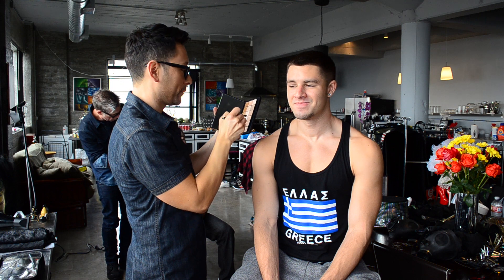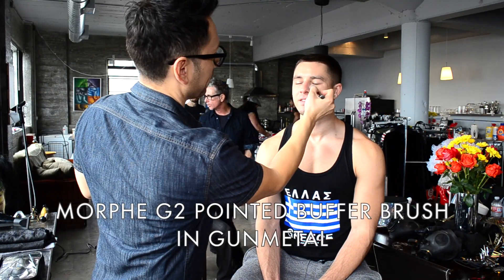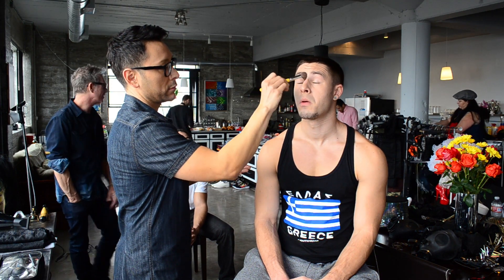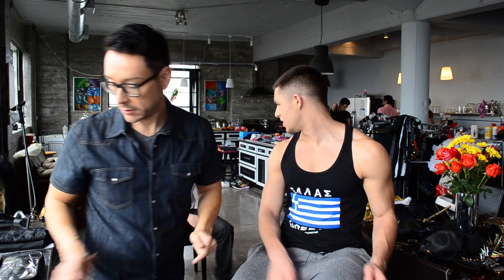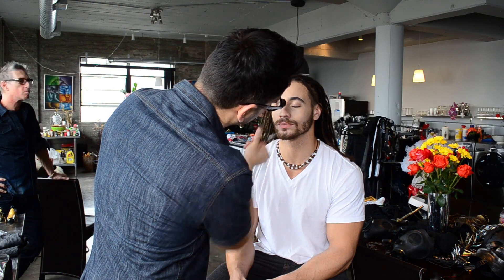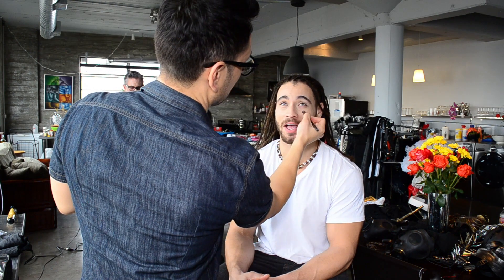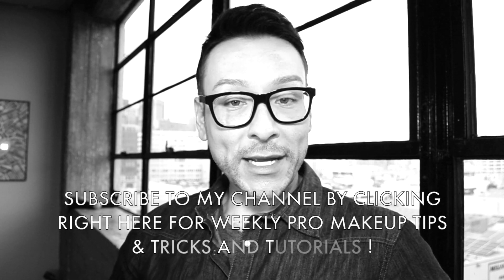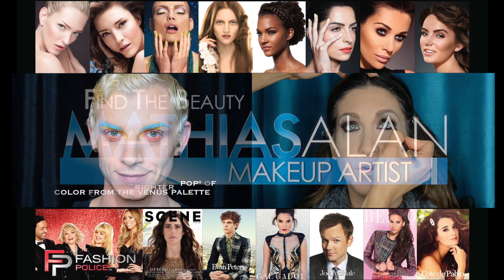How to apply makeup on MEN Male Grooming for Photoshoots and tv - mathias4makeup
Hello fellow Beauty Finders!
In this PRO MAKEUP ARTIST TIPS AND TRICKS VIDEO, I want to take you Behind the Scenes with me on a recent photoshoot I worked on in Downtown LA and share with you my MUST HAVE PRODUCTS FOR MEN'S GROOMING KIT ESSENTIALS.

CHECK OUT SOME OF MY OTHER MAKEUP DEMOS HERE!

HOW TO GET THE CLASSIC HOLLYWOOD MOVIE STAR LOOK VIDEOTORIAL!

SPARKLING EYES & DEWY SKIN easy 2 follow step by step makeup tutorial

A Bright Colorful &  Sophisticated Beauty Makeup Step by Step in this brand new FIERCE FACE FRIDAY episode up now!

HOW TO GET SUPERMODEL GLOWING SKIN using MAKEUP ARTIST MUST HAVE BEAUTY products right here in this step by step video

Brand new Skincare Tutorial HOW TO MAXIMIZE YOUR SKIN PRIOR TO APPLYING FOUNDATION! Check it out

If you would like to keep up with my behind the scenes adventures as a makeup/hair artist then please